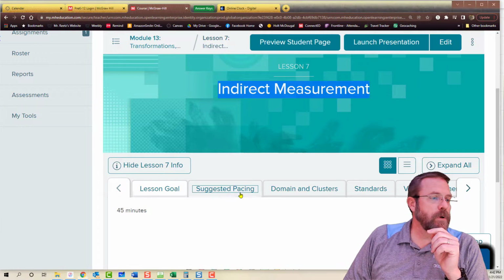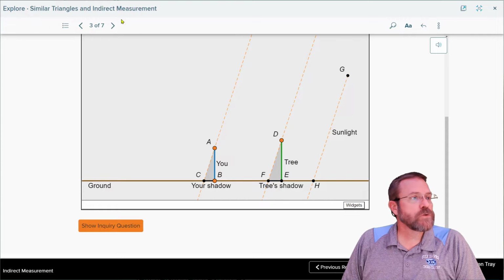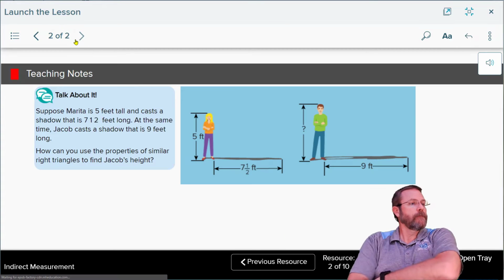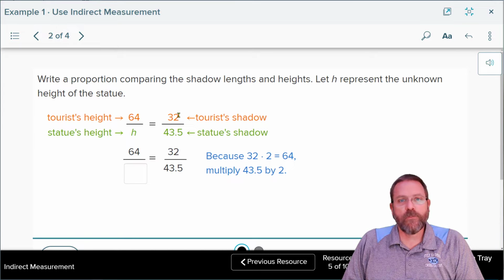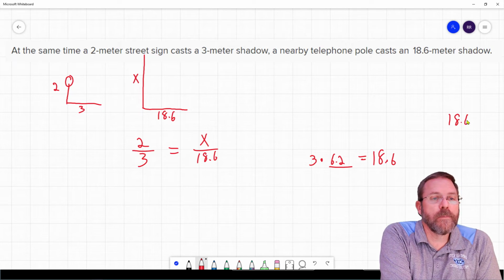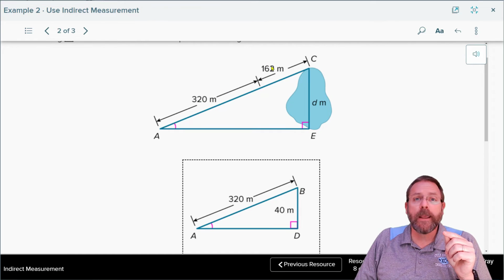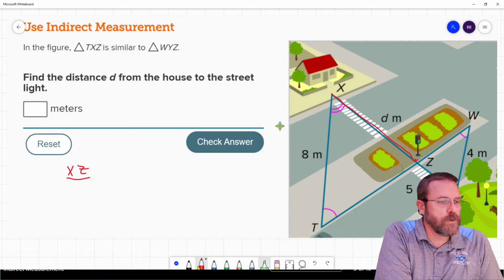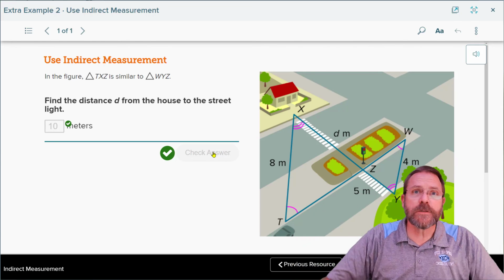13-7 Indirect Measurement (Only Part)